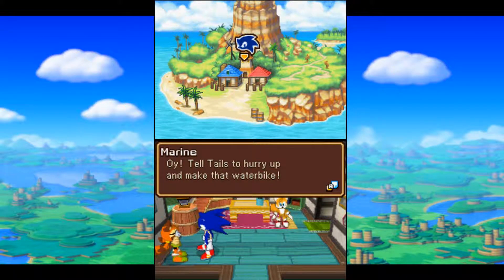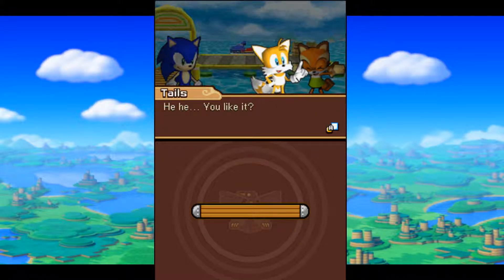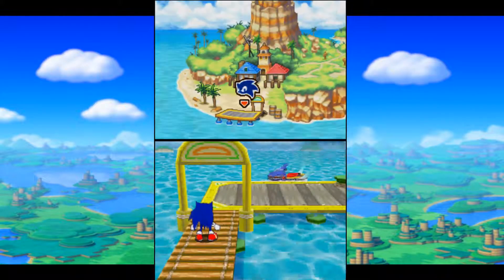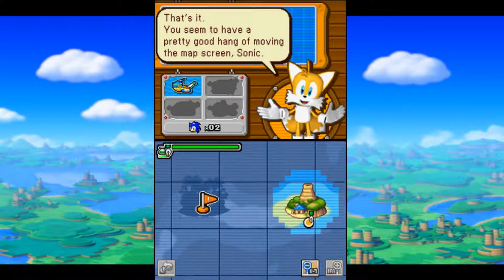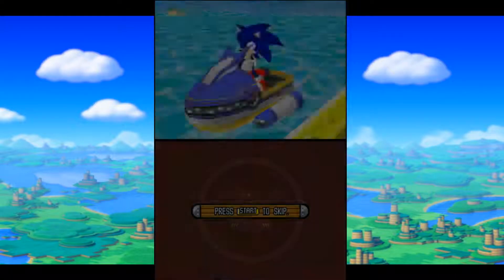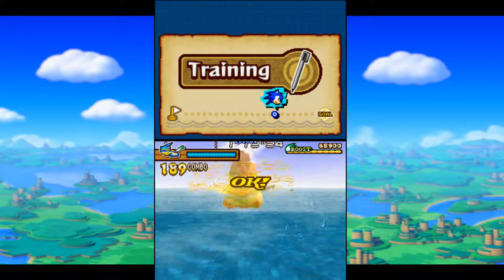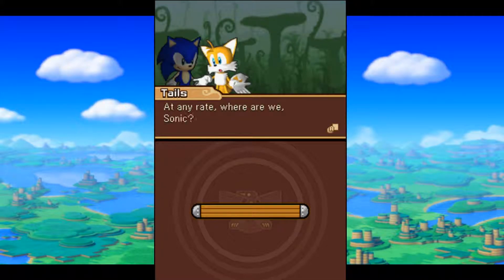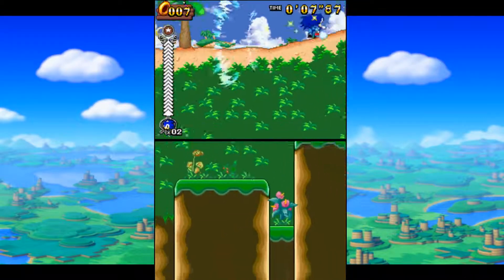Sonic Rush Adventure gameplay Part 2 Plant Kingdom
Time for a Sonic Rush Adventure on a mysterious island where we meet Marine the raccoon

Lets play Sonic Rush Adventure for the Nintendo DS handheld system. Sonic and Tails get caught in a tornado while riding the Tornado and then find themselves on a uncharted island where the meet Marine the Raccoon. This longplay playthrough will cover the entire game.

Hello, I'm ChibiKage89 a lets player on Youtube with a bunch of gameplay videos I've made over the years, check out some of my other lets play series on games like;

... and many more videos and playlist available on my channel to check out and enjoy. Maybe you will discover a new video game to try out or just enjoy my videos.